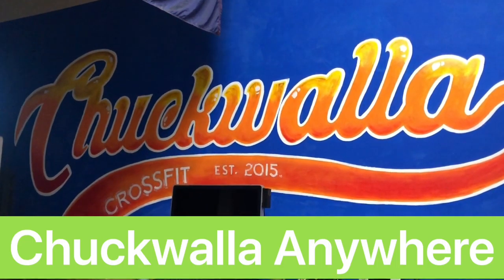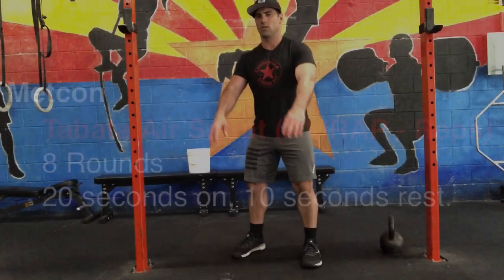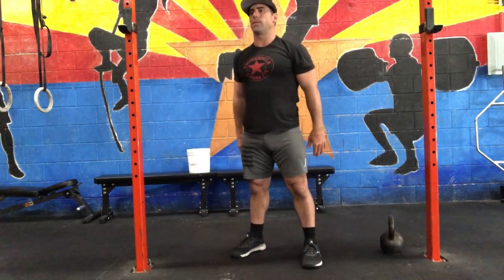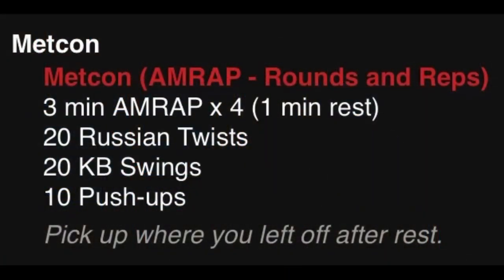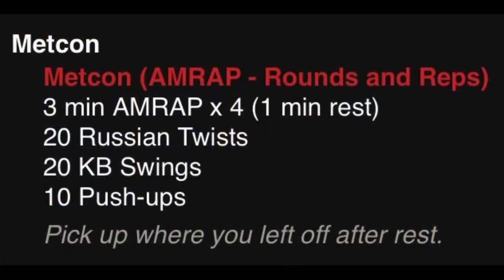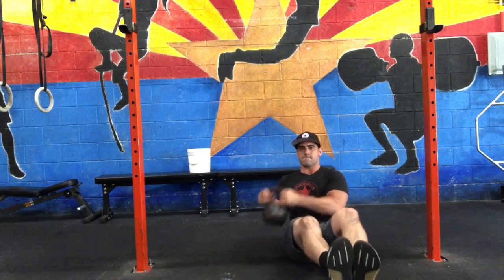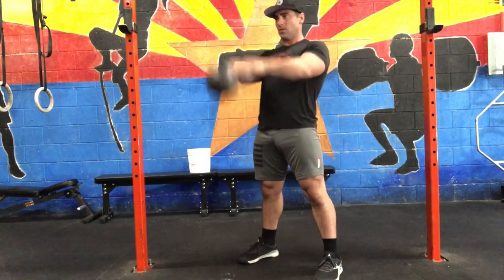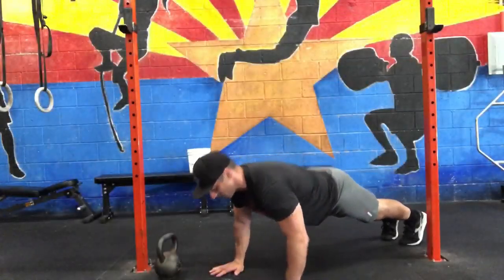Quarantine Home Workout! Strength & CrossFit Metcon You Can Do At Home!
THURSDAY
4/23/20
"Chuckwalla Anywhere"

Members, join a LIVE class at 6am, 9am or 5pm. Sign in to a Wodify class and record your score!

WARM-UP
- 10 leg swings each
- 10 jump squats
- 5 ea cossack squat (side lunge)
- 20 mountain climbers
- 10 plank ups
- 10 superman raises
- downward dog into 5 calf stretches ea
- 20 sec pigeon stretch ea

TABATA TIME
Tabata Air Squat (AMRAP - Reps)
8 Rounds
20 seconds on, 10 seconds rest.

METCON
Metcon (AMRAP - Rounds and Reps)
3 min AMRAP x 4 (1 min rest)
20 Russian Twists
20 KB Swings
10 Push-ups
Pick up where you left off after rest.

If no equipment, use a loaded backpack.